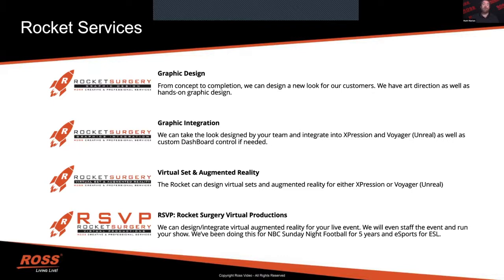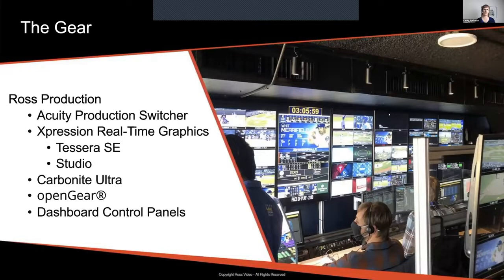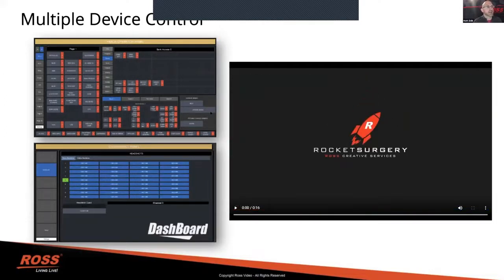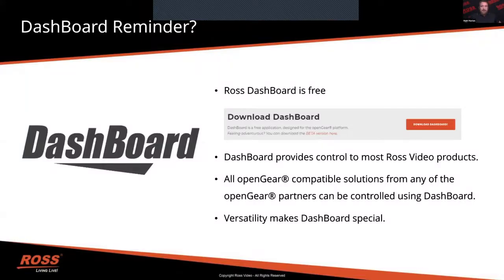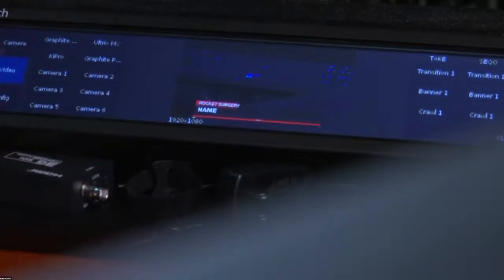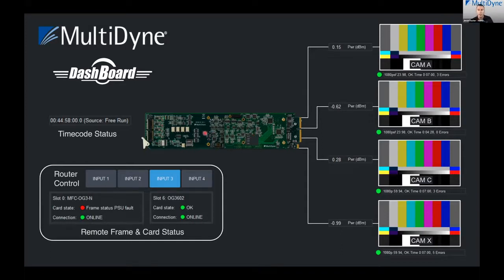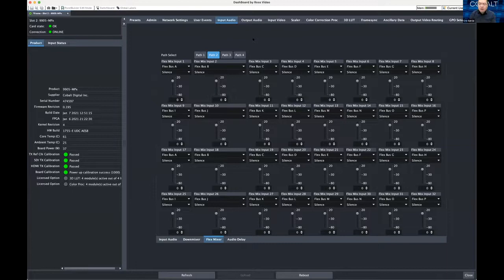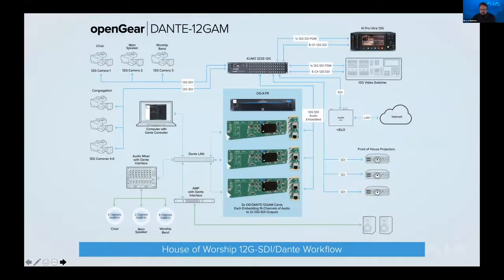openGear + DashBoard Simplify Complex Operations at Kauffman Stadium & More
The Rocket Surgery team at Ross Video demonstrates DashBoard, the free and open platform that can make complex operations simple. DashBoard provides control and monitoring to hundreds of products within the openGear ecosystem, allowing you to operate a wide variety of functions like:

  •  Virtual productions that include augmented reality
  •  Fan engagement and lighting at sports venues
  •  Easy-to-use production solutions for houses of worship
  •  Flexible and efficient newsrooms for cross-platform dissemination
  •  Cost-effectively broadcasting legislative sessions

In this video, you’ll see how Rocket Surgery used DashBoard at Kauffman Stadium in Kansas City to program and control fountains, lighting effects, interactive games on the digital board, and fast playback of game moments. Starting at 39:55, other openGear Leader partners share how they use DashBoard to create solutions that reduce complexity.

openGear® is a registered trademark of Ross Video Ltd.